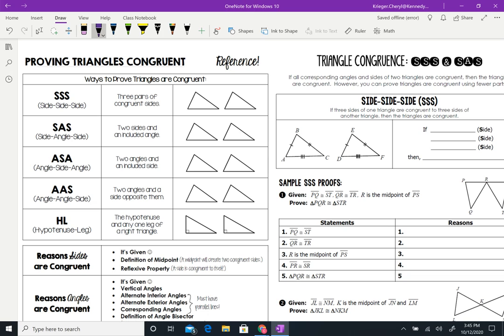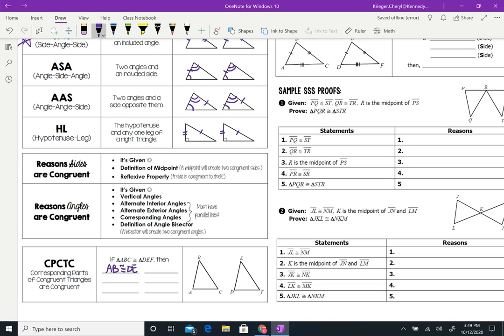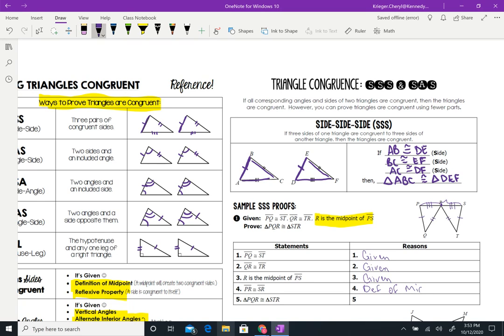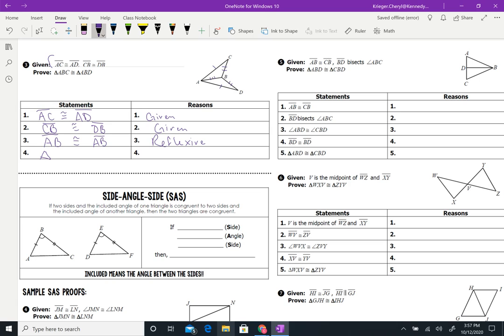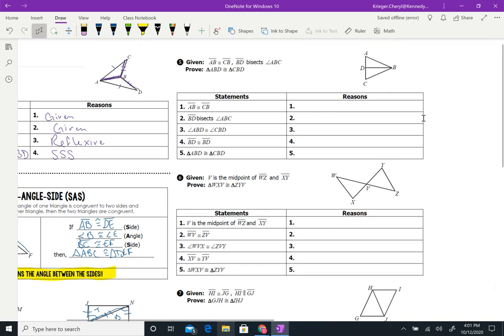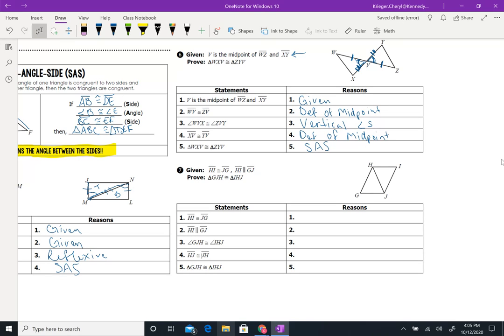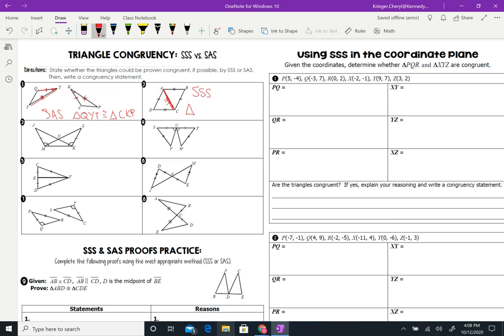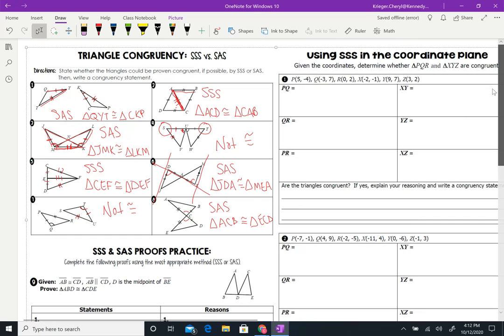Geometry: SSS, SAS Notes